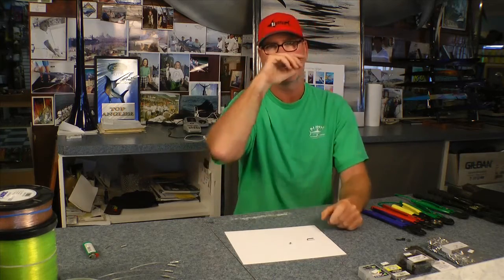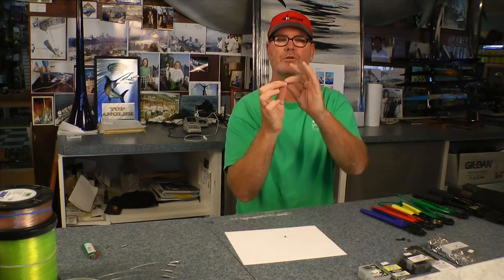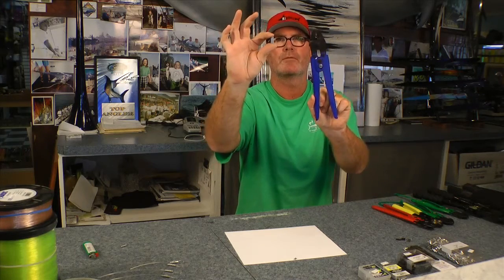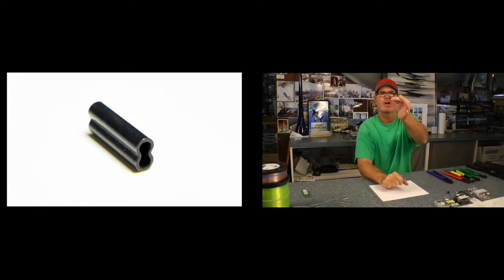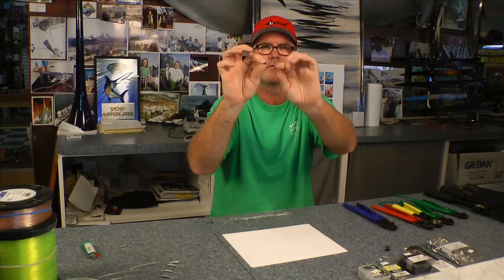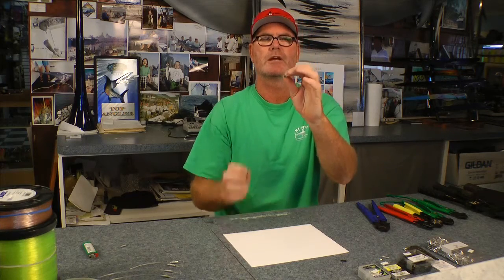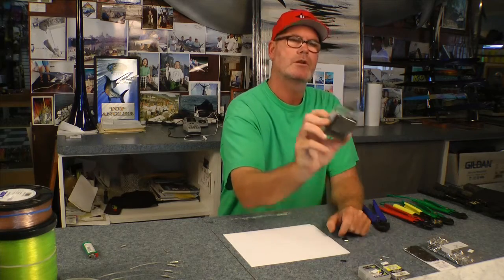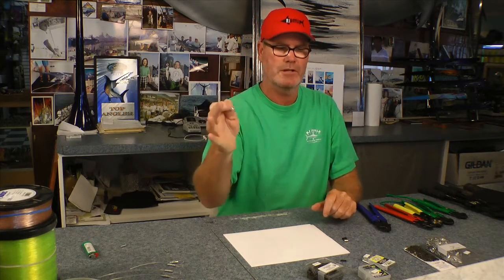Big Game Fishing Crimps Crimpers and Crimping Techniques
The In The Spread Crimps, Crimpers and Crimping video details just how big a role crimps play in rigging your game fishing tackle. Learn about crimps and crimping technique in this In The Spread video. How many different sizes and types of crimps are there? Single wall, double wall, copper, stainless, etc., etc. Learn everything you need to know about crimps and which ones to use with what line or wire. Watch this In the Spread video and learn more about crimps, crimpers and crimping.

to watch these and many more sport fishing videos to learn from some of the world's best fishermen.

You may purchase this or any of the videos from the In The Spread series

The In The Spread project is produced in association with Full Throttle Media.